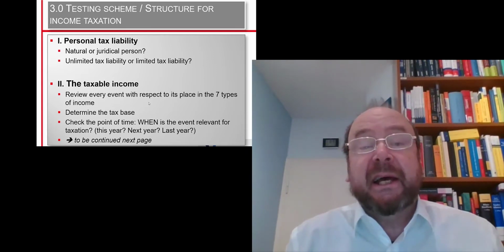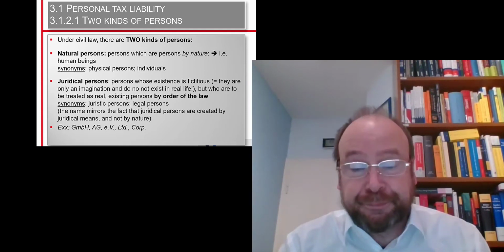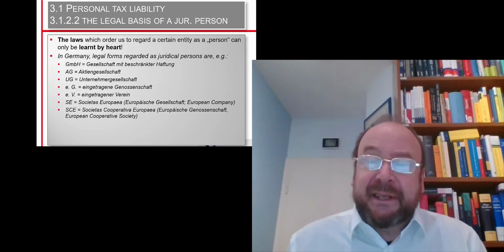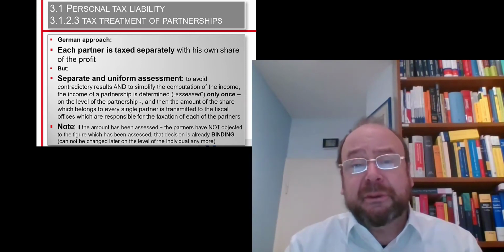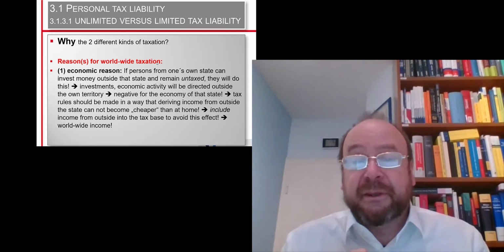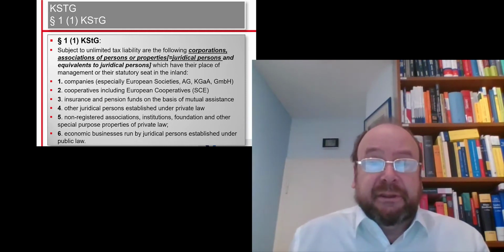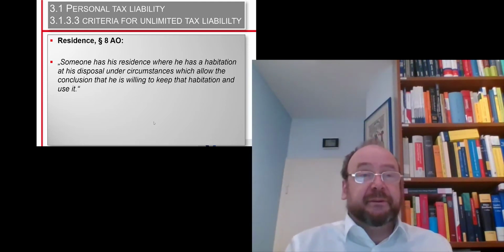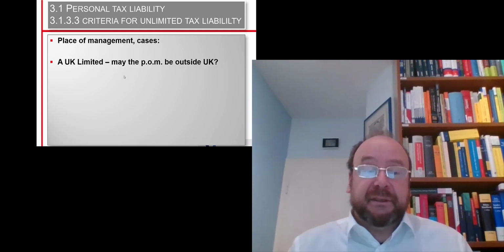General introduction to tax law chapter 3, part1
personal tax liability, unlimited and limited tax liability